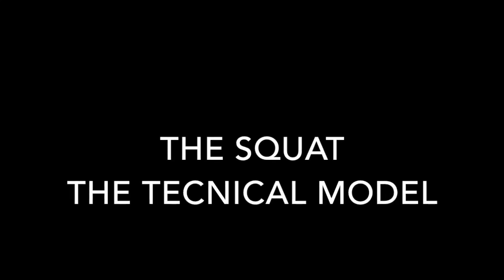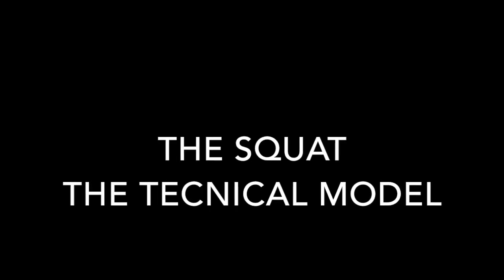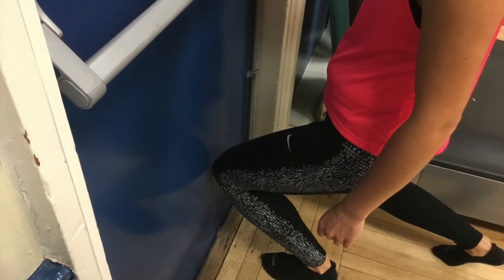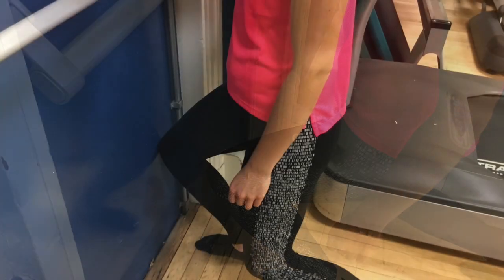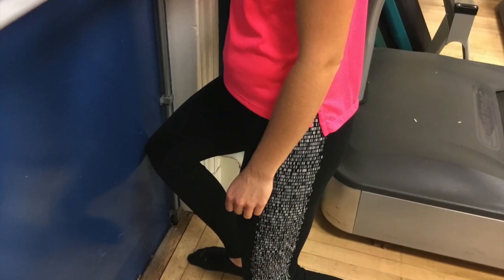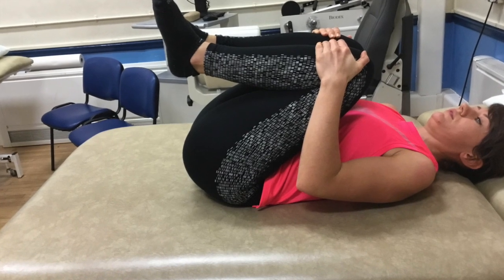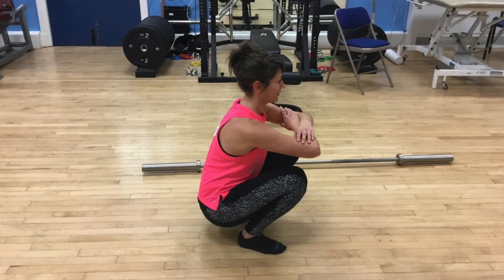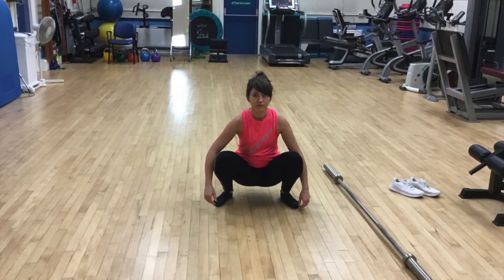The Squat and Split Squat - A visual coaching process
The video is a modified version with music of the reasoning and coaching process used for 2 different athletes with either a core and hip strength and a skill based limitation preventing athletic development.

 This video uses the  back squat and split squat with unilateral loads to optimise a secondary training transfer to sports specific performance.

This Vlog is a part of course work for an MSc in Strength and Conditioning.of the coaching process for establishing